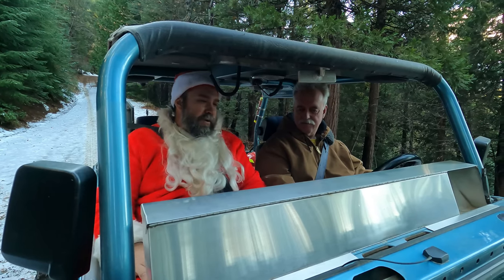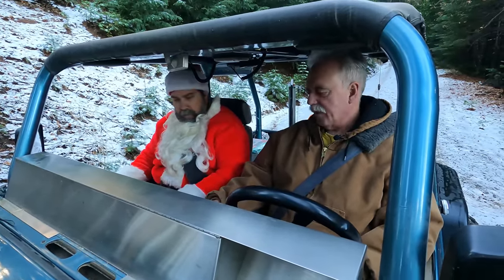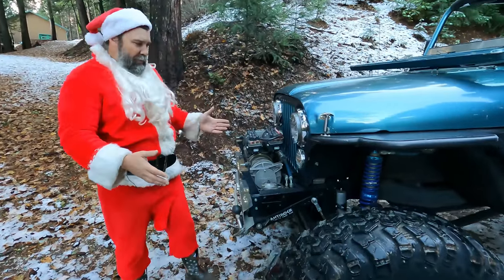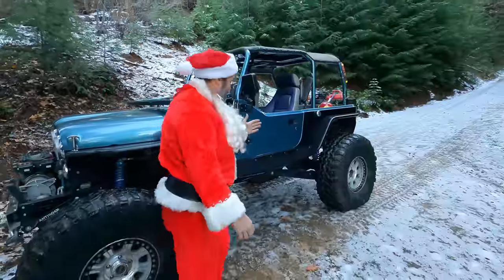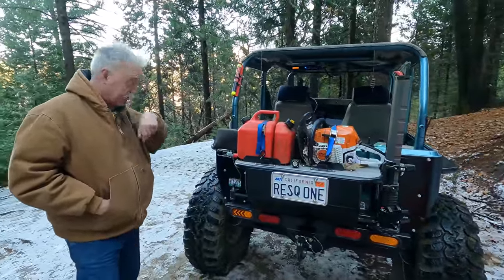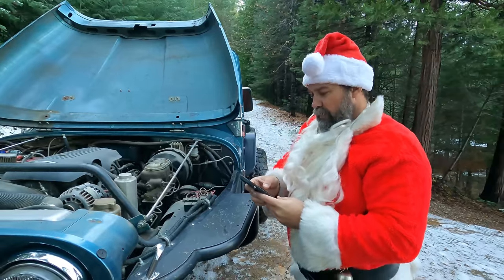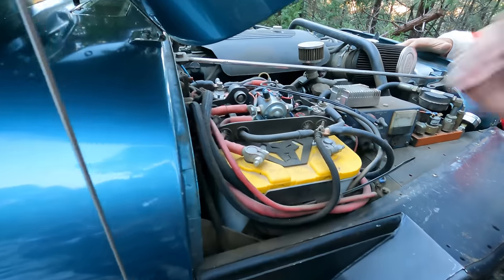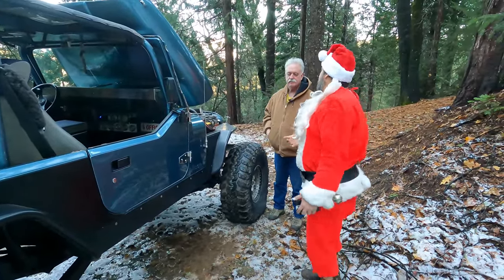(12 Rigs of Christmas) Johns Stretched 1 Ton CJ7 w/ Trailing Arms & 5.3 LS! Ep. 3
Today we went out to the cold icy mountains of California to check out John's well thought out stretched 1-ton CJ7 on 41's with three link front and trailing arms powered by an all aluminum 5.3 LS. The List on this one is endless!  108.5" stretched wheel base, Spidertrax axles, Mega Hi-9's, ARB's, full cage, NV 4500 5 speed, Altas transfer case, Howe Hydro assist, King Coil-over shocks, air bumps, Bad ass Winch, full cage, etc. etc.!
WFO Front 3 Link brackets and kit
WFO Rear 4 link brackets and kit
WFO Universal shock towers

WFOConcepts.com